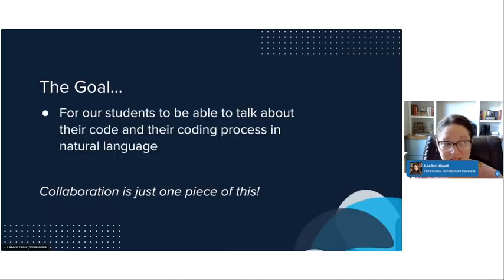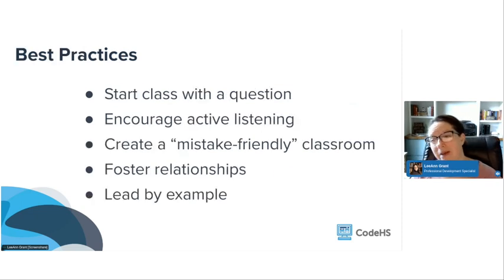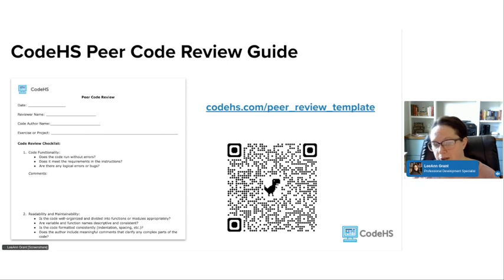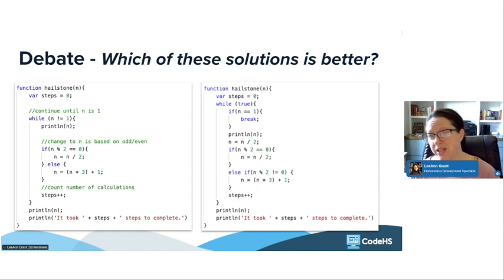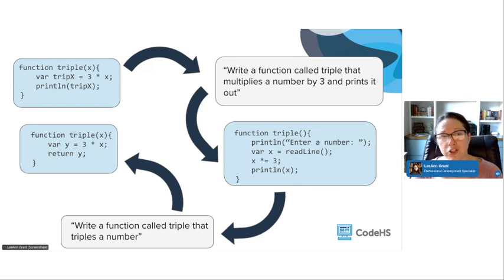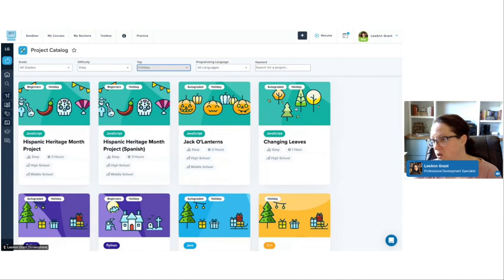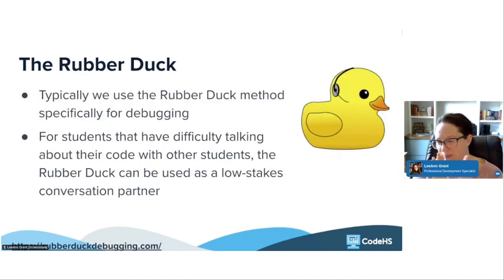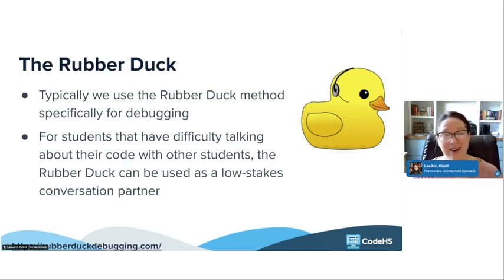Conversations About Code Fostering Discussion in your Computer Science Class with CodeHS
In this session, we will review several ways to facilitate student conversation surrounding computer programming to help your students articulate their thought processes and improve their coding and debugging skills.

Facilitator: LeeAnn Grant, Professional Development Specialist, CodeHS